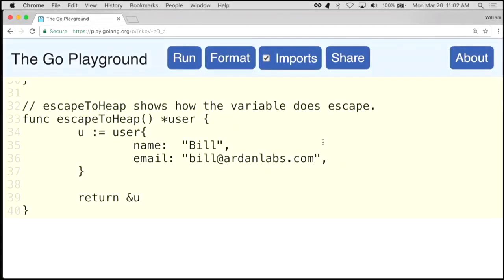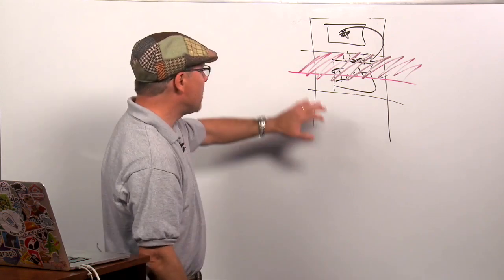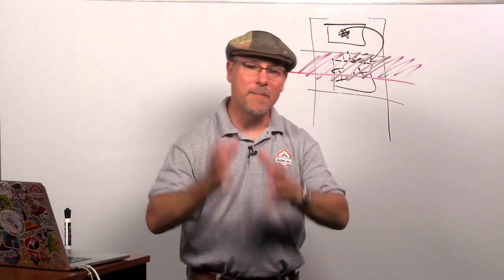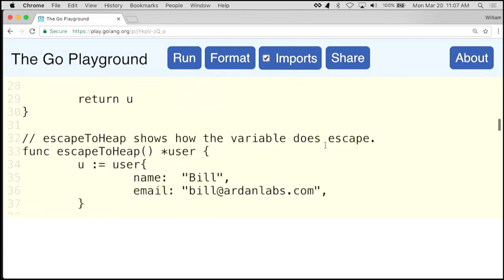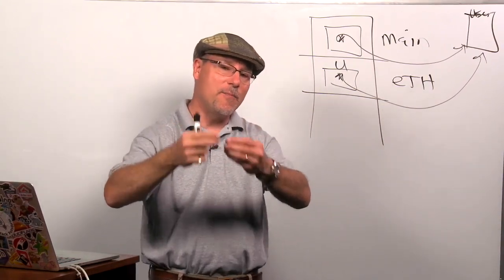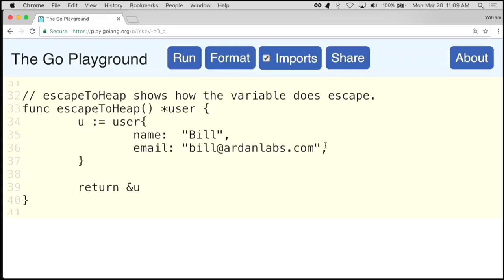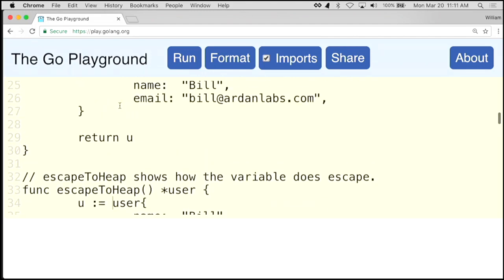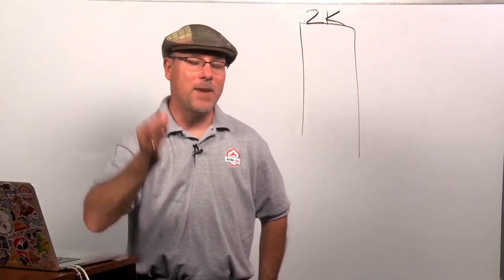12 2 3 3 Pointers, Part 3